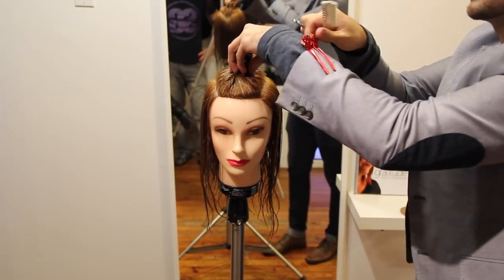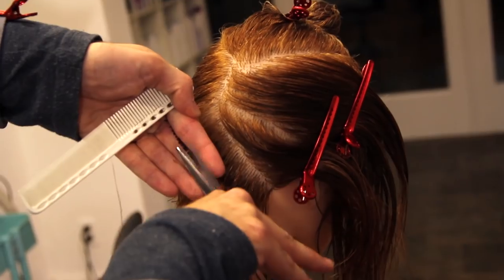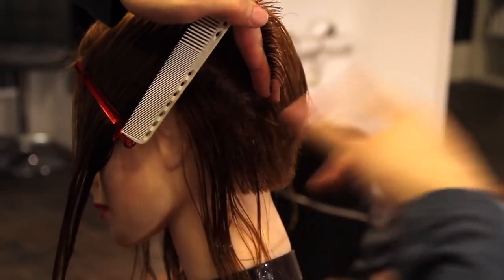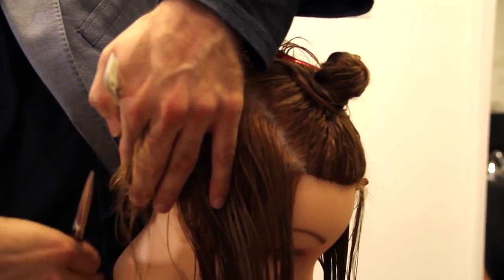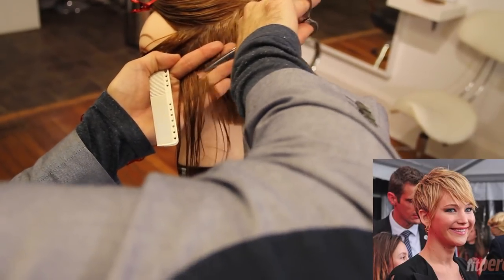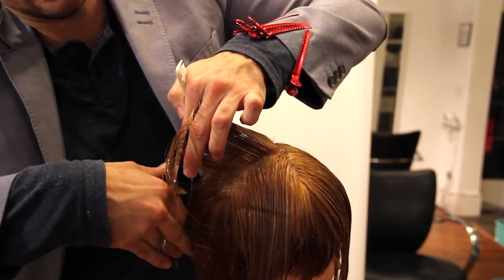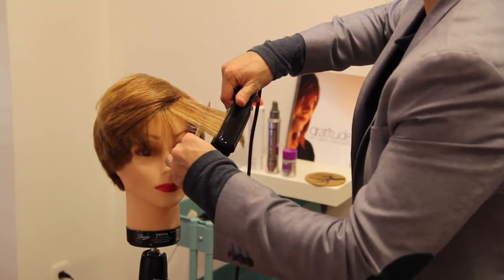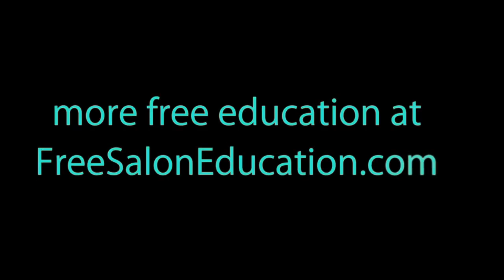JENNIFER LAWRENCE PIXIE HAIRCUT - HOW TO CUT THE JENNIFER LAWRENCE PIXIE HAIRCUT OF 2013